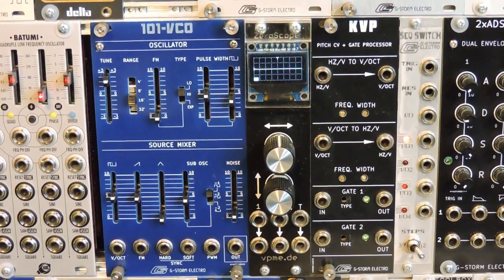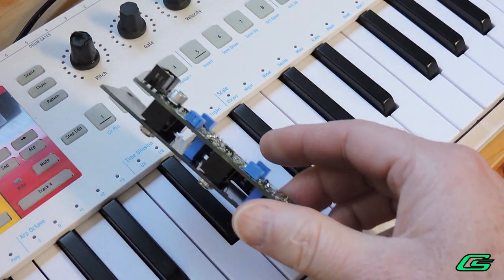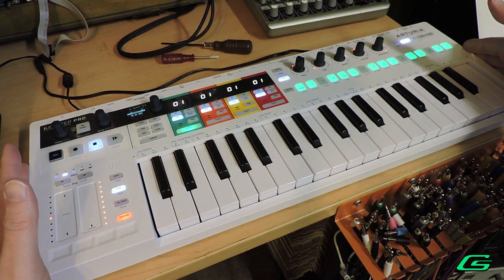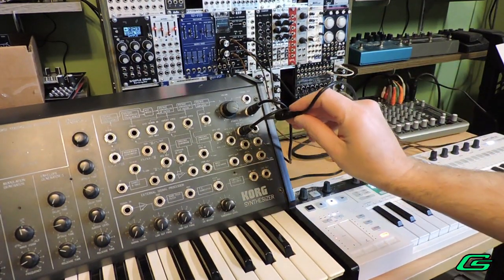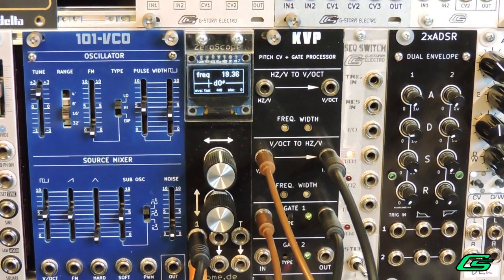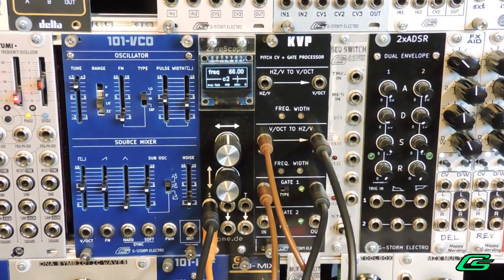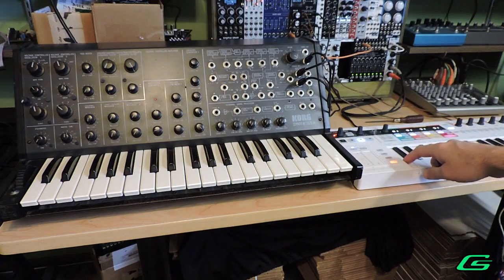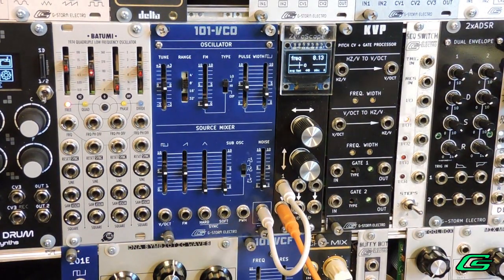GSE KVP Pitch Calibration Procedure w/ Korg MS-20 + Keystep Pro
In this video I will be showing how to calibrate my KVP (Korg Voltage Processor) module.
While I test and calibrate the tuning of all modules, re-calibration may become necessary when the settings get too far out of whack.
I will give some helpful tips as well as a detailed step-by-step explanation of the calibration process.

This video is of a technical nature.

Timestamps
0:00 Intro, Helpful Tips, Setting Up the Keystep Pro
  KEYSTEP PRO: Global Setting CV Base Note = C-2
2:28 V/OCT to Hz/V Calibration
  Be sure to trim FREQ with the "low C" note
  And trim WIDTH with the "high C" note.
7:01 Hz/V to V/OCT Calibration
  Be sure to trim FREQ with the 'A' note

Keep in mind the KVP is an analog signal converter, controlling an analog MS-20 synthesizer.
And when converting Hz/V to V/OCT, we may be also using the MS-20 to control yet another analog VCO device.
Given these things, the pitch won't be absolutely perfect - but the base frequency and tracking should be well within musically acceptable margins.